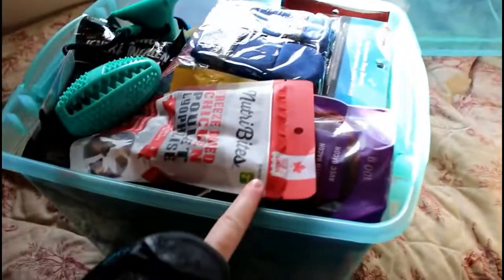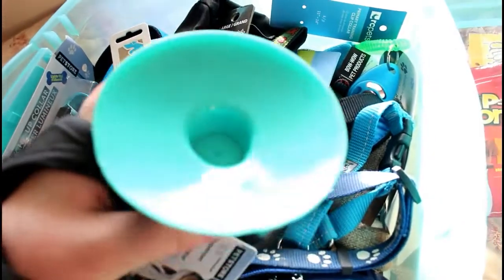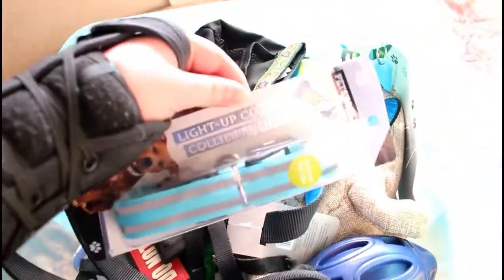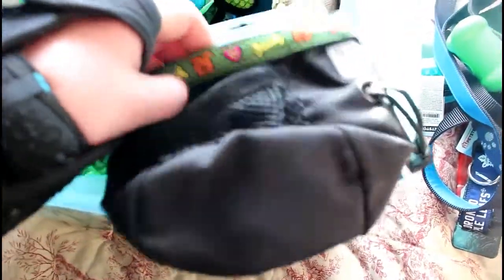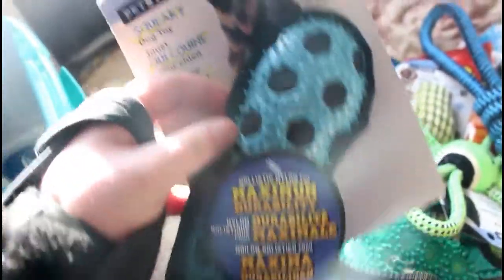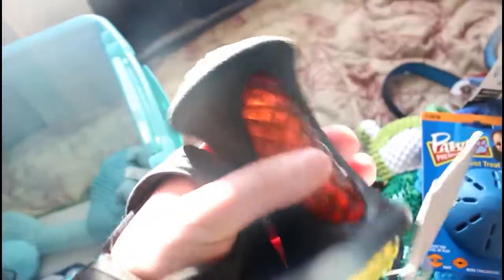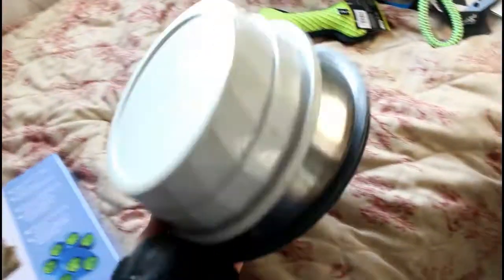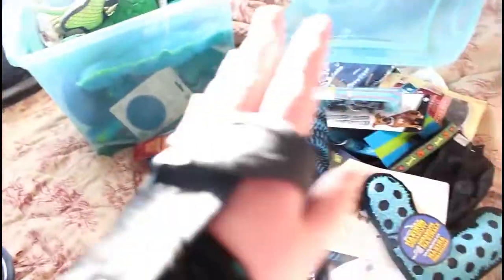Preparing For My Service Dog Prospect Puppy!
Preparing for a new puppy can take a lot of work especially when its going to be in training for a service dog! I wanted to share all of the stuff I have gotten in preparations for Ace as well as possibly helping out other people if they are stuck on what to get their new puppy.

Camera Used: Canon Rebel DSLR SL1